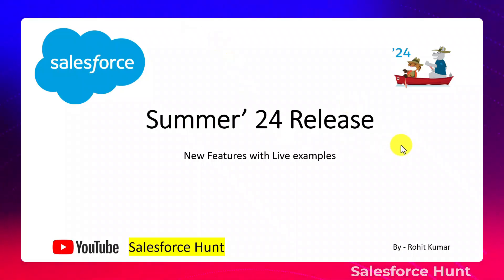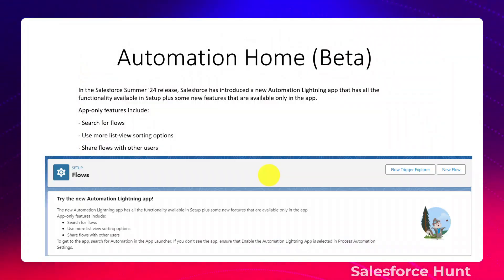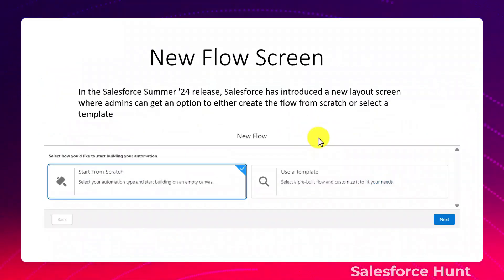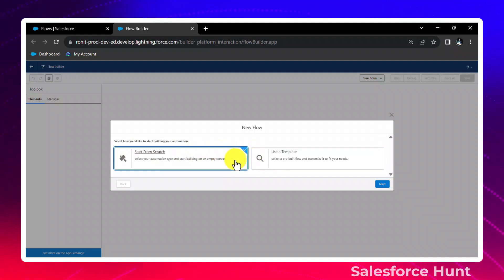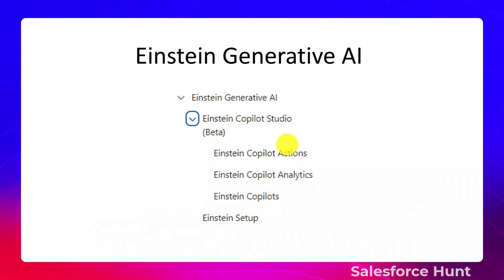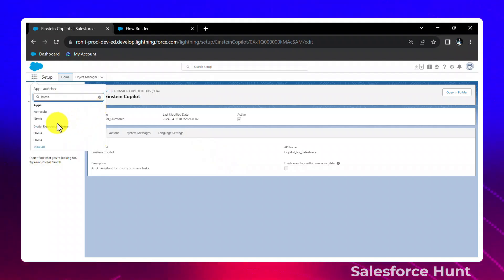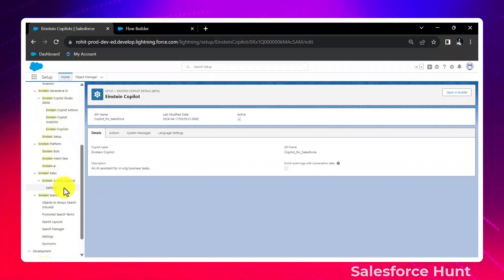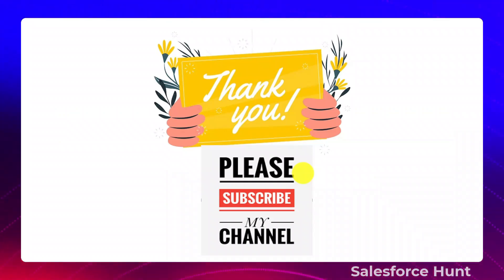Salesforce Summer' 24 New Release Features | @SalesforceHunt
Hello Everyone,

Certainly! The Salesforce Summer '24 release introduces a multitude of new features and enhancements across its various clouds and functionalities.

Sales Cloud, Salesforce's flagship product for sales teams, receives several updates geared towards boosting productivity and driving sales effectiveness. These updates include enhancements to forecasting tools, leveraging AI-powered insights to guide sales strategies, and improvements in mobile capabilities for sales professionals who need to access and update data on the go.

Service Cloud, which empowers organizations to deliver exceptional customer service experiences, sees innovations aimed at improving agent efficiency and customer satisfaction. New features may include advancements in AI-driven service capabilities, expanded omnichannel support, and enhancements to customer self-service options, enabling organizations to provide seamless support across various channels and touchpoints.

Marketing Cloud, Salesforce's platform for personalized marketing campaigns and customer engagement, introduces enhancements to automation capabilities, allowing marketers to create more targeted and personalized campaigns at scale. Additionally, improvements in analytics and reporting provide marketers with deeper insights into campaign performance and customer behavior, enabling them to optimize their marketing strategies effectively.

Commerce Cloud, Salesforce's platform for building and managing online storefronts, sees updates focused on enhancing the online shopping experience. New features may include advanced customization options for storefronts, AI-powered product recommendation algorithms to drive sales, and tighter integration with other Salesforce clouds to streamline operations and data management.

Community Cloud, which enables organizations to create online communities for their customers, partners, and employees, receives enhancements aimed at fostering engagement and collaboration. Updates may include improvements to community customization tools, enhanced content management capabilities, and better integration with other Salesforce products to provide a seamless user experience across different platforms.

In terms of analytics, Salesforce continues to invest in Einstein Analytics, its AI-powered analytics platform, to provide users with smarter insights and data visualization tools. The Summer '24 release may introduce new features to enhance data exploration, predictive analytics, and dashboard customization, empowering users to make data-driven decisions with confidence.

The Salesforce platform itself receives updates to improve developer productivity and streamline application development and deployment processes. This may include new tools and APIs for building and integrating applications, as well as enhancements to the development environment to make it more intuitive and efficient for developers.

As always, Salesforce prioritizes security and compliance with each release, introducing updates to help organizations meet regulatory requirements and protect sensitive data. This may include enhancements to security features, compliance controls, and data encryption capabilities to ensure the integrity and confidentiality of customer information.

Overall, the Salesforce Summer '24 release brings a comprehensive set of features and enhancements aimed at empowering organizations to drive business growth, improve customer experiences, and stay ahead in today's rapidly evolving digital landscape.